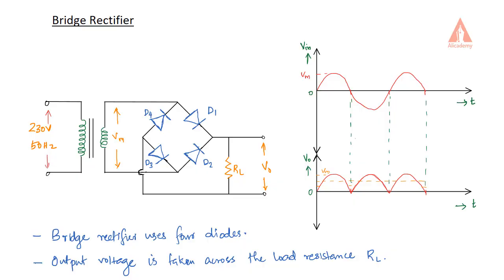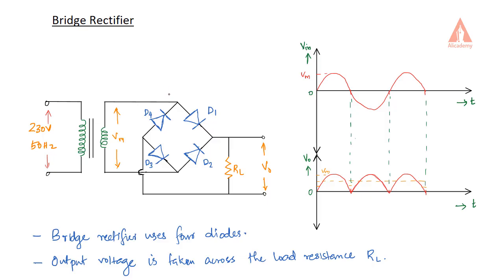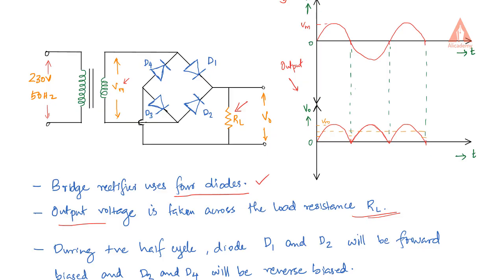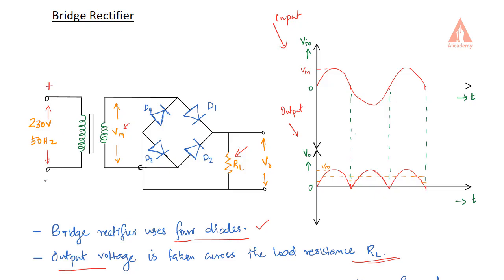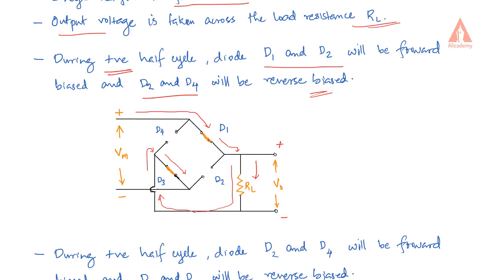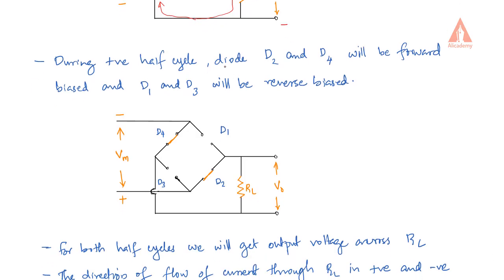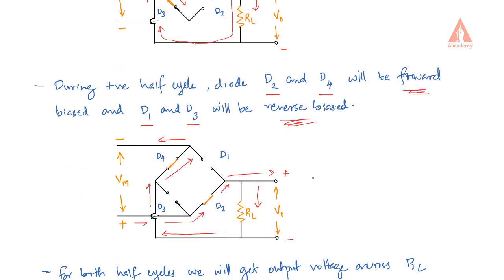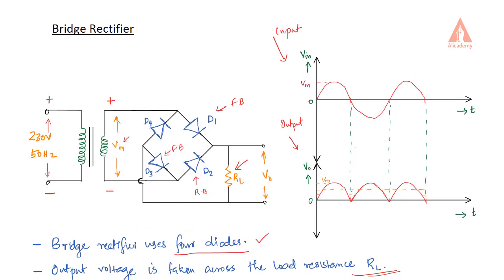Bridge Rectifier | Basics of Electronics | KTU | Malayalam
This lecture covers the Bridge Rectifier using Diodes.
Basics of Electronics | KTU | Malayalam

KTU question papers and Syllabus are available in KTUweb android app.

EST130 Basics of Electronics
EC100 Basics of Electronics